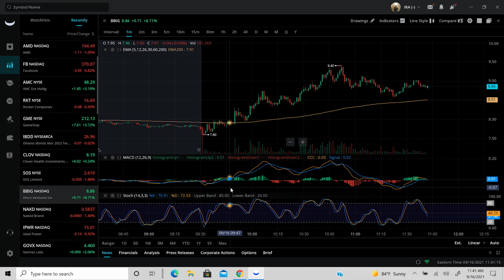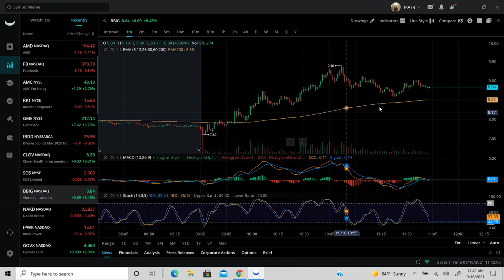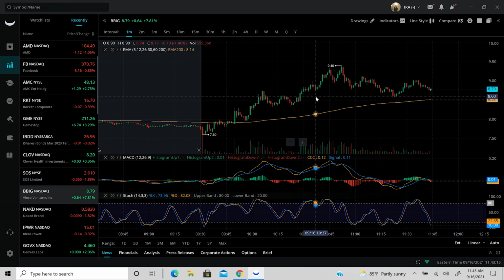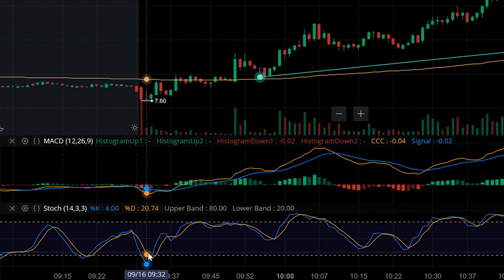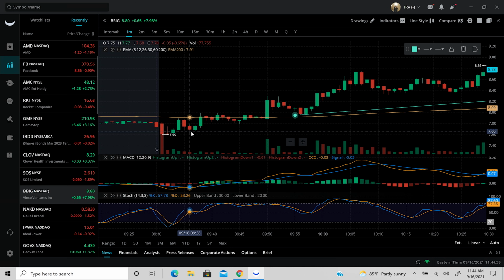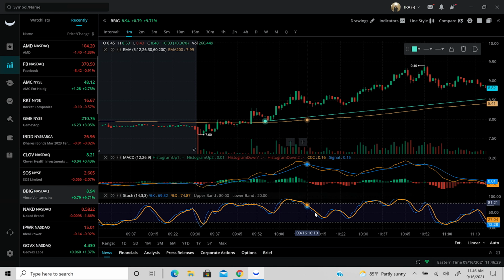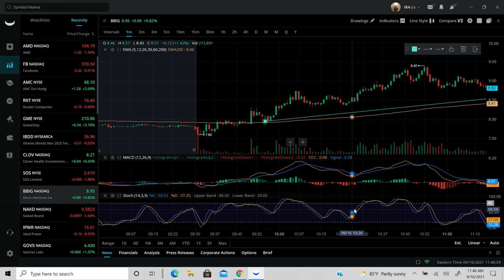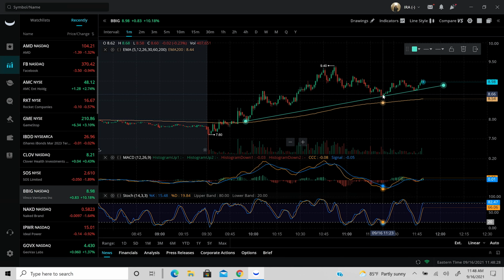Day Trading | Secure The Bag & Take Profits With Stochastic Indicator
We show you how to swing day trades and take profit with something that feels a little similar to the RSI but is MUCH better

A stochastic oscillator is a momentum indicator comparing a particular closing price of a security to a range of its prices over a certain period of time. The sensitivity of the oscillator to market movements is reducible by adjusting that time period or by taking a moving average of the result. It is used to generate overbought and oversold trading signals, utilizing a 0–100 bounded range of values.

Day Trading | Secure The Bag & Take Profits With Stochastic Indicator  Is part of a long running day trading series, check out other videos in this playlist

Follow Us Or Else Dinosaurs will face Extinction!